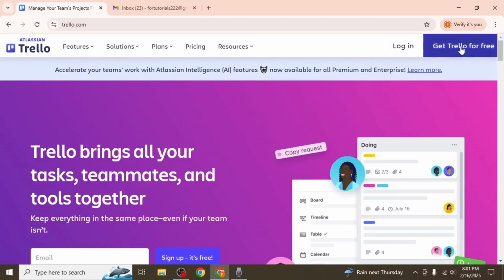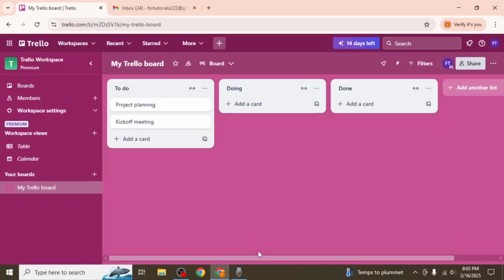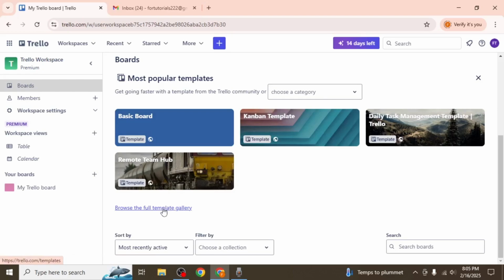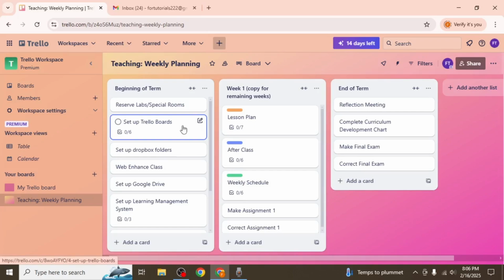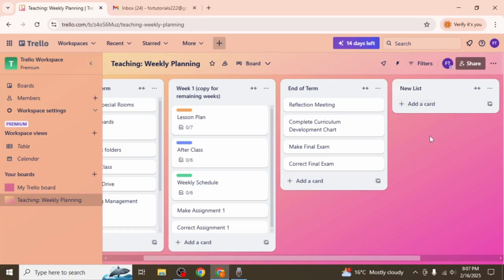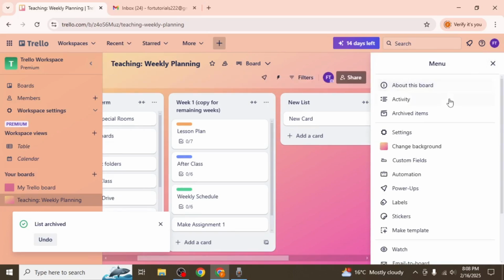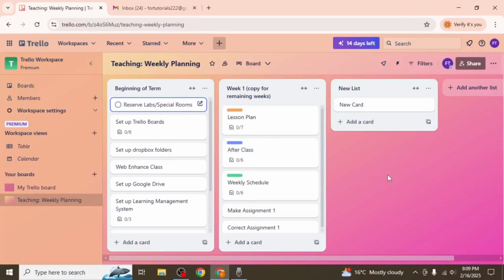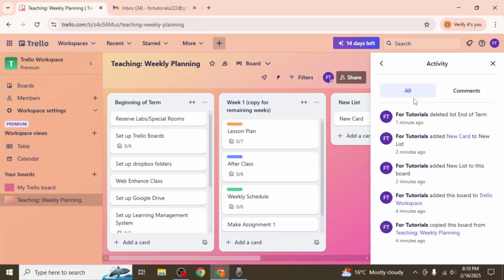How to Use Trello for Beginners (Step by Step)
New to Trello? In this tutorial, I’ll show you how to use Trello as a beginner, set up boards, create lists, manage tasks, and collaborate with teams. Follow this step-by-step guide to start organizing your workflow with Trello!